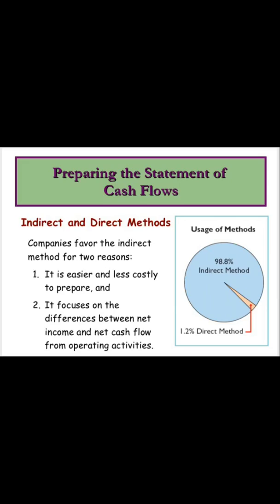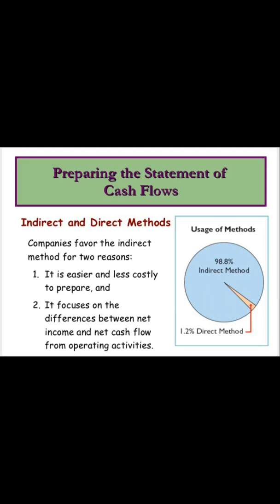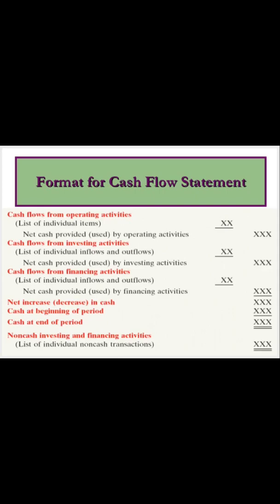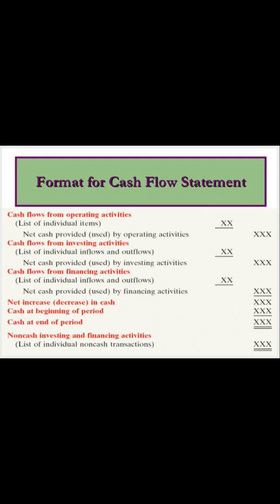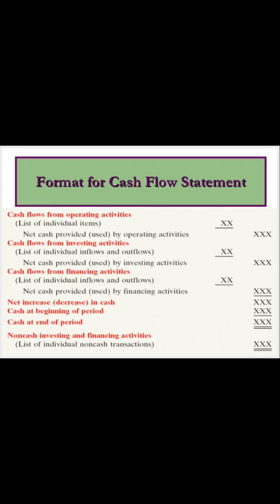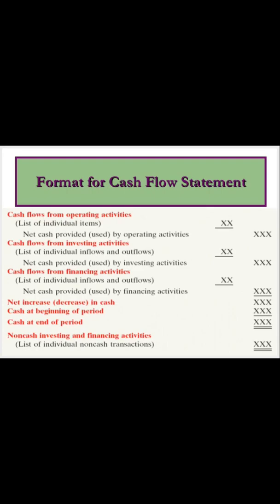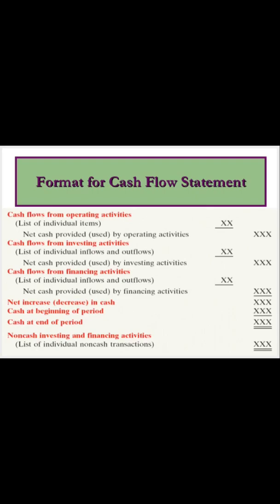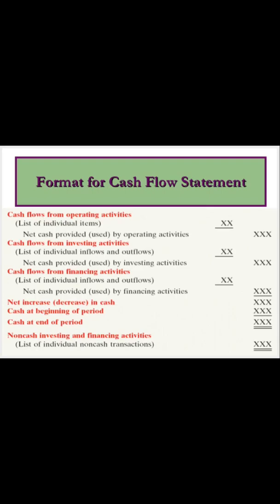Cash Flow Statement part 4